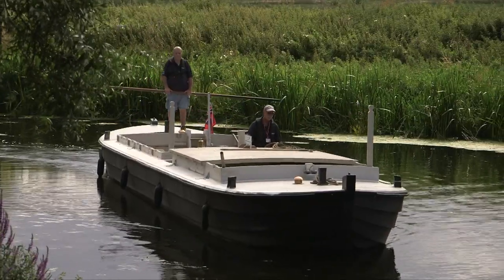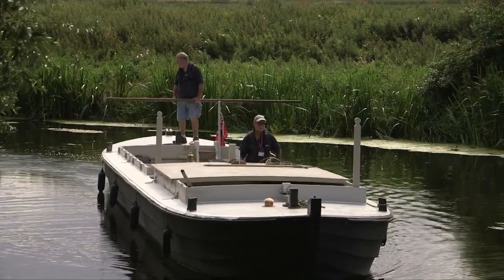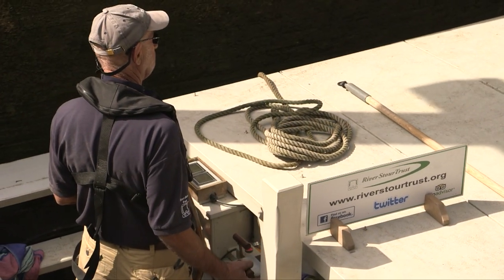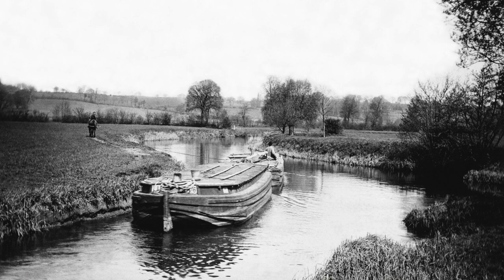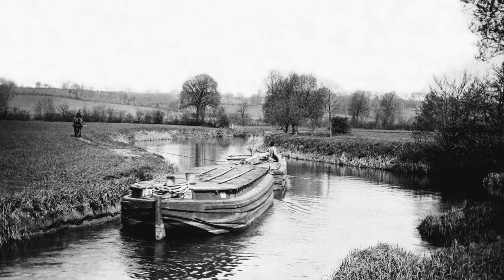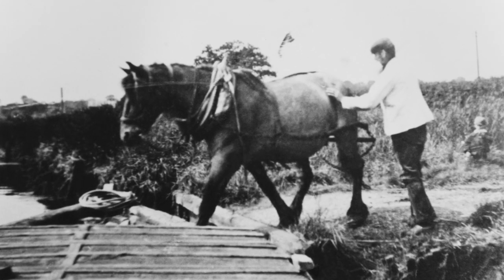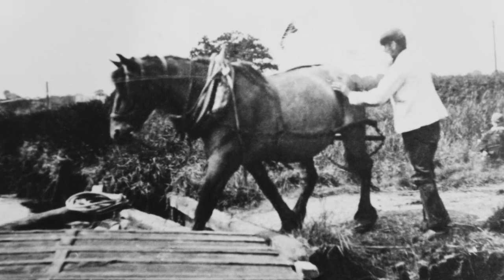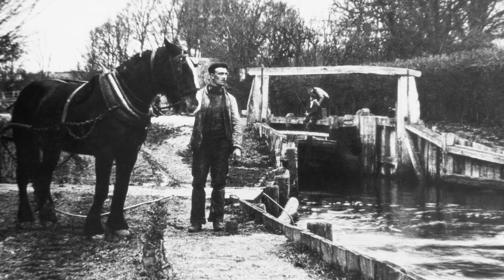Aboard a Stour Lighter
We talk to James Lunn of the River Stour Trust about the purpose and restoration of this ancient 'lighter'. The ships were use to transport mostly bricks along the River Stour to Harwich where they were transferred to sea going vessels and taken to London.

The lighter would have carried 13 tons of bricks from Allen's Sudbury brick works on the Essex bank,  down river.  Then they'd be transferred onto Thames lighters sailed round to London.   Allen's made some of the finest bricks in the country.  A large number of London buildings are made with Allen's bricks including St Pancras Station and The Royal Albert Hall.

The name 'lighter' infers that the boats would work out into the tide way and they would unload or load bigger ships thereby making them lighter.  On canals they would be called barges.   This is a very primitive construction and it goes back probably to Saxon times.

Lighters were put out of action & made unusable  by a potential enemy under the Protection of the Realm Act 1917.   A hole was made in the bottom and then left to sit on the river mud for 60-70 years .  This environment is actually quite good for preserving wood.

The one we see in the film has been restored and is  being used for public outings, charters, publicity work and as a floating classroom.

This film was made as part of a series tracing the River Stour from its source in a muddy ditch near a disused WW2 airfield in Weston Colville, Cambridge to its mouth at the port of Harwich.  It was made as part of a lockdown project in the summer of 2020.  Look out for the other films in this series!

We're grateful to James Lunn and the River Stour  Trust for their help in making this video.

Cameras: Tristan Marshall, Neil Thomson, Bob Coates
Editor: Tristan Marshall
Producer:  Bob Coates